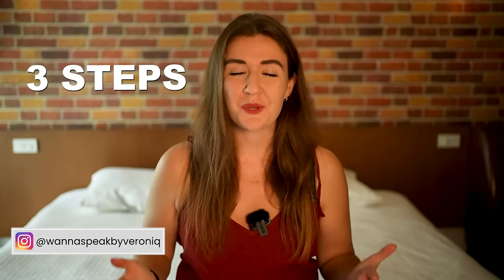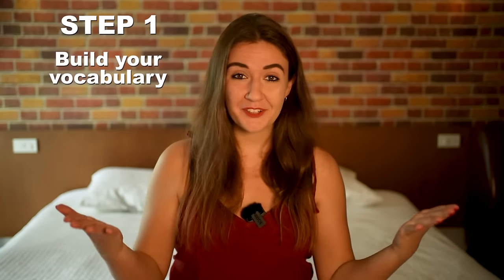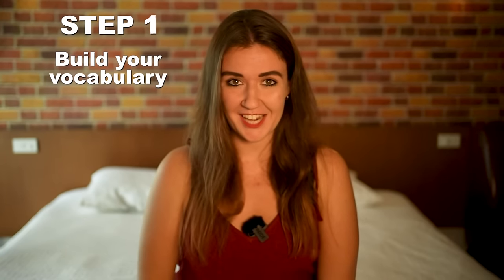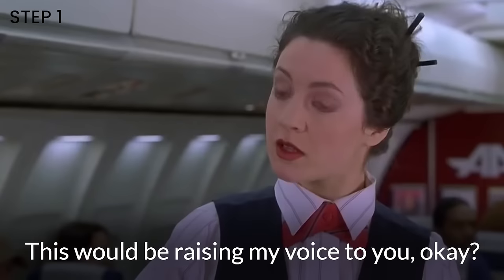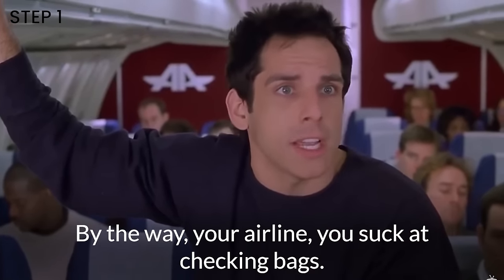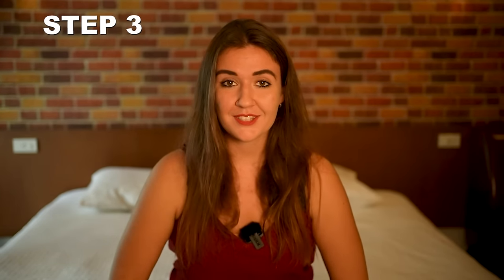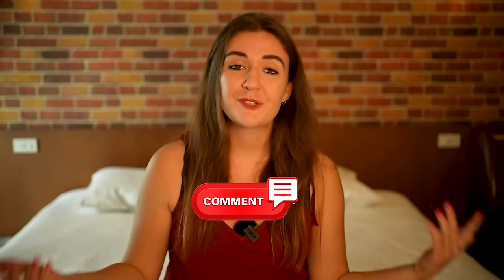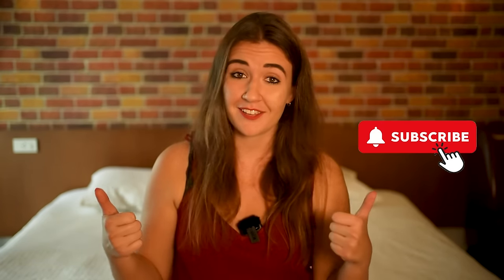3 Steps To Improving Your English Alone At Home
Find out 3 STEPS to improve your English alone at home absolutely for free! It's POSSIBLE with a proper mindset and right methods.
Let me show you how! In this video, I also share with you my secret that helped me understand why I wasn't improving for a very long time. Then, I changed this ONE THING and I boosted my English skills.